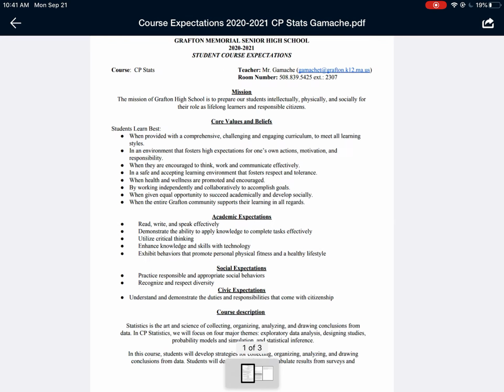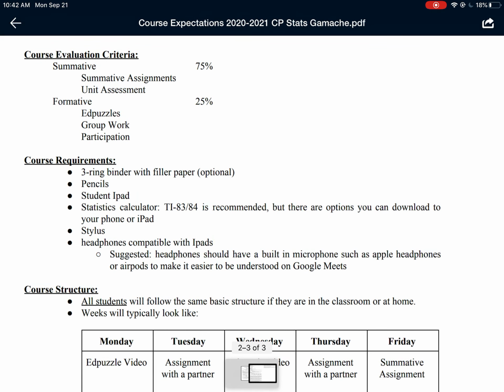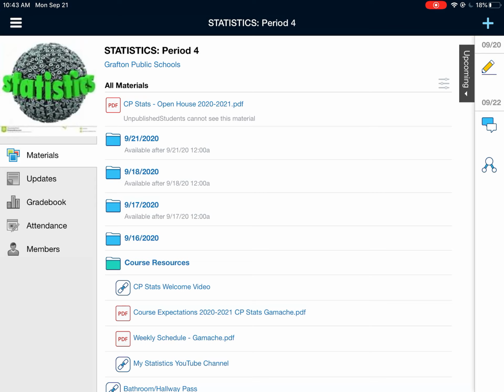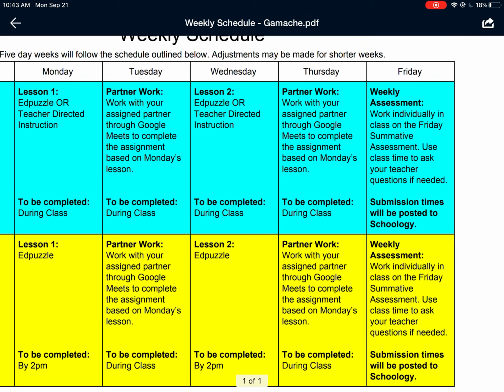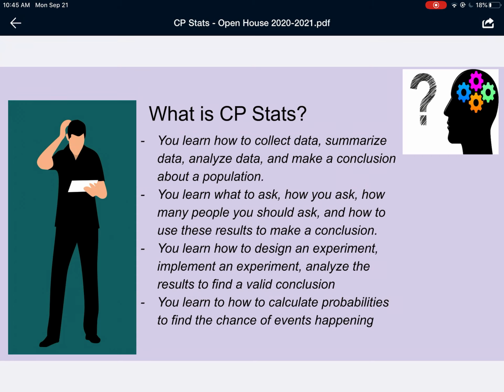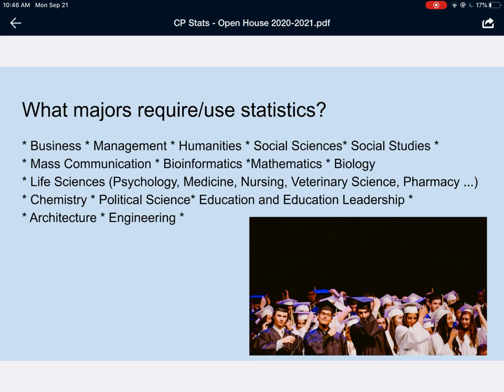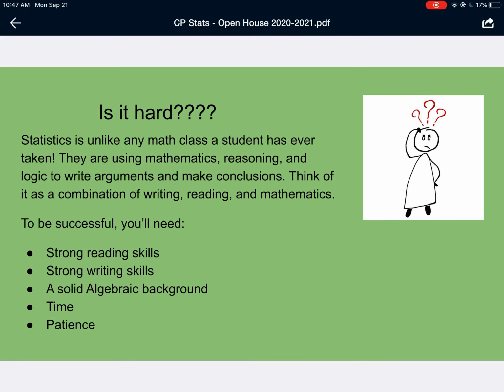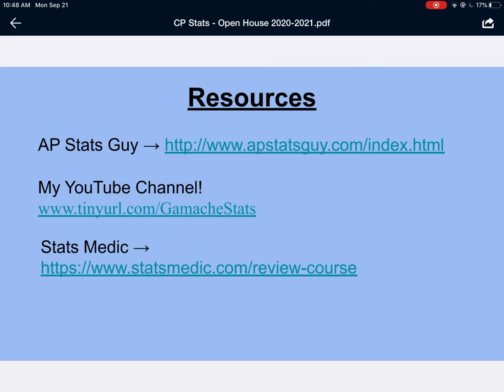CP Stats Open House Presentation 2020-2021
In lieu of a traditional open house, I am presenting an overview of my course via video.